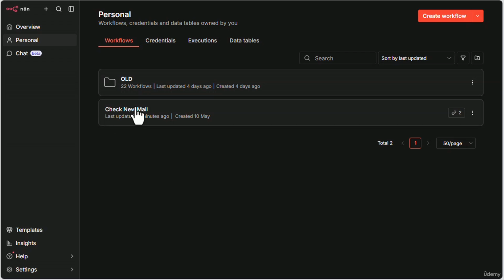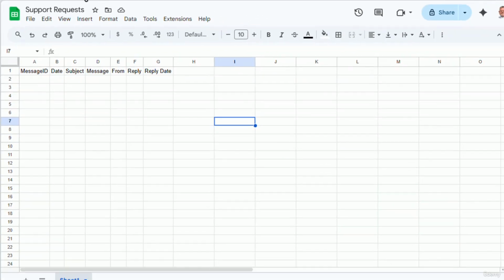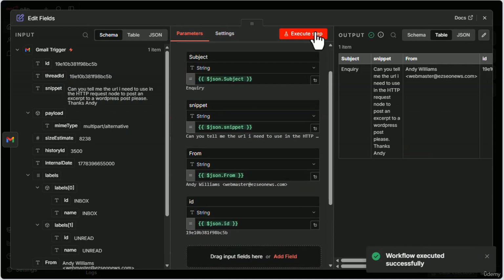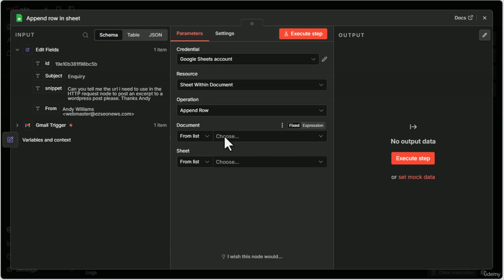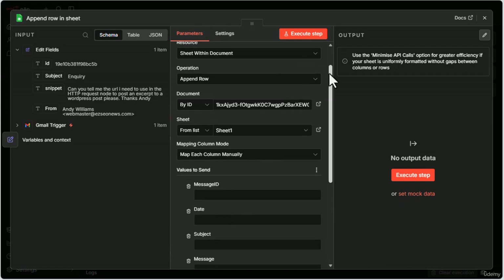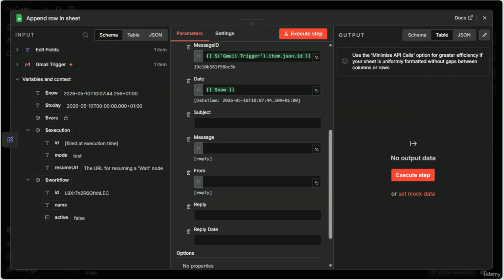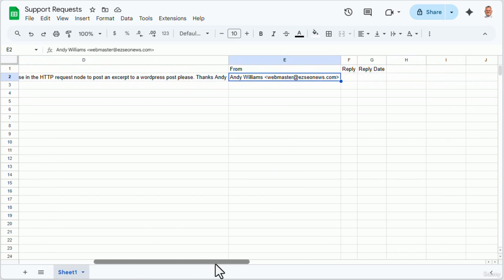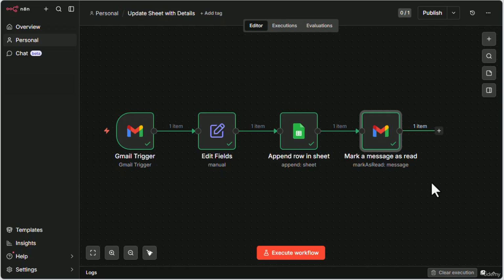N8N Automation | 06.28 - Adding Leads To A Sheet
Adding Leads To A Sheet

Gmail automations: automate email workflows with n8n.